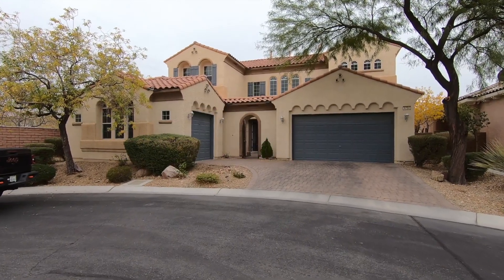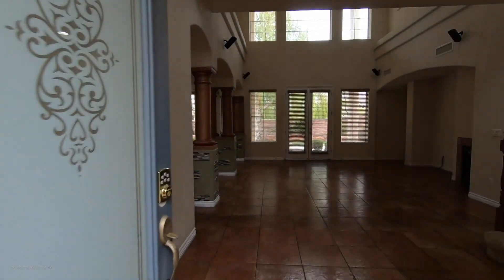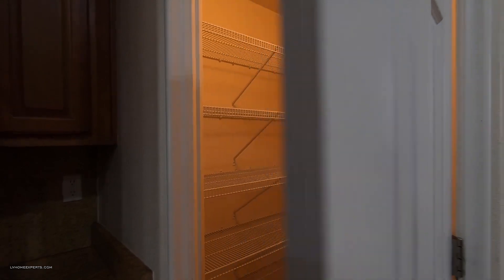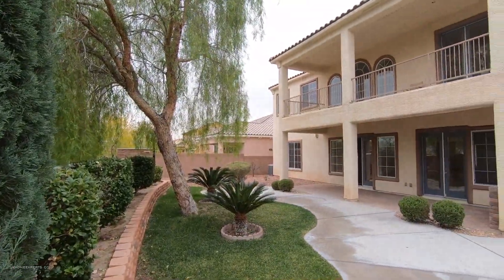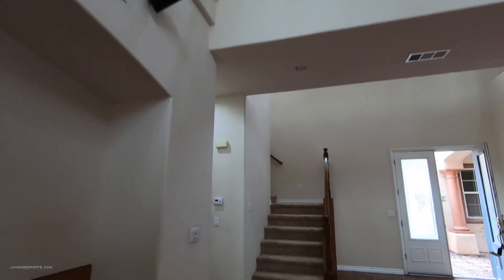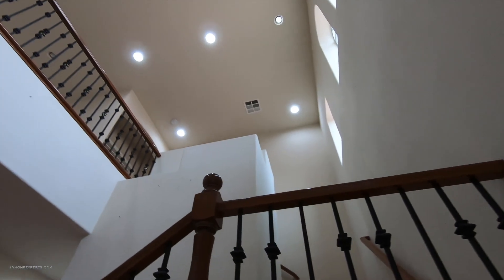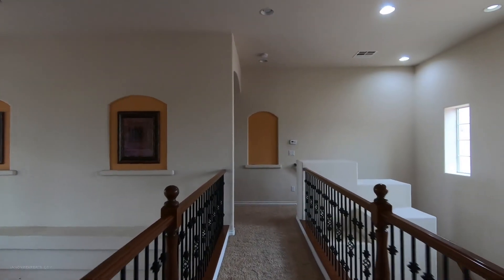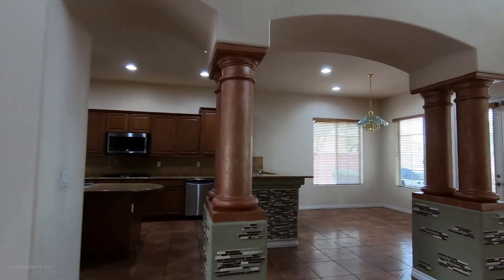Homes For Sale Mountains Edge Las Vegas $639K, 2858 Sqft, 4BED, Casita, 4BA, 3CAR, Built 2006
Homes For Sale Mountains Edge Las Vegas
MOVE IN TODAY into desirable Seven Hills 4 BR, 3 BA 2 story home. Full view of The Strip. NEW interior paint & carpet. Elegant formal living room w/vaulted ceilings. Step up formal dining room. Separate family room w/gas fireplace. 1 bedroom downstairs. The kitchen boasts a large island w/breakfast bar, breakfast nook, SS appliances, Granite counters, a pantry and built-in desk. 3 bedrooms and den upstairs. Master bedroom w/balcony and walk-in closet. Ensuite bath features separate vanities, make-up table, soaking tub & shower. UPDATED baths. Backyard w/sparkling pool and spa. 3 car garage w/workbench area. HVAC and pool repairs. Enjoy the Parks, Walking Trails, Shopping, Sunrise and Sunsets in Seven Hills neighborhood!
Real Estate Agent Chakits Krulsawat

Courtesy Listing: Robert Jones with Offer Pad